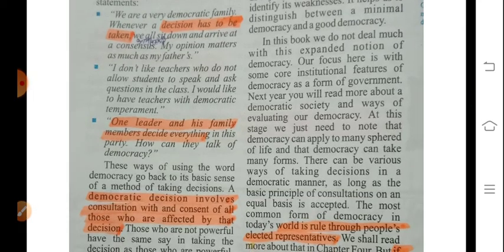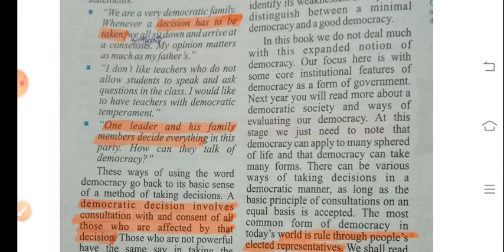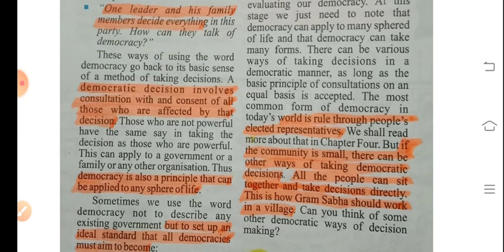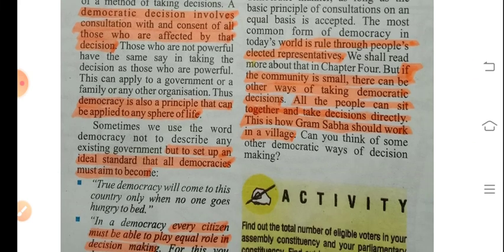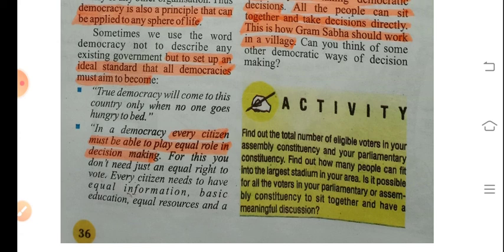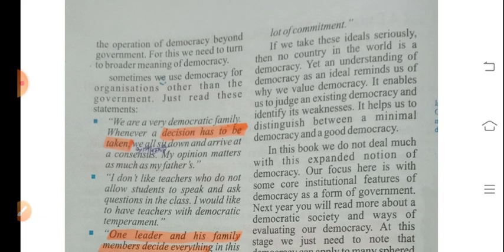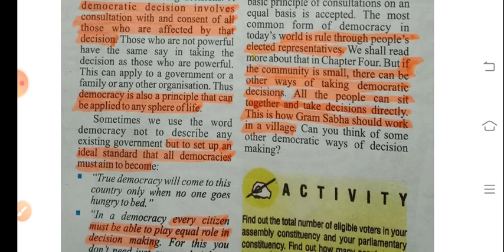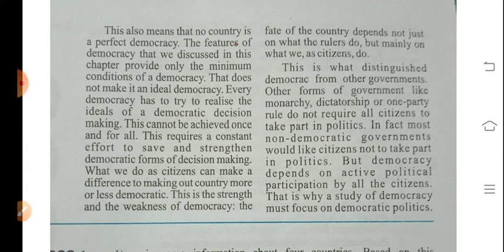Conclusion of ch 2 , Democracy.